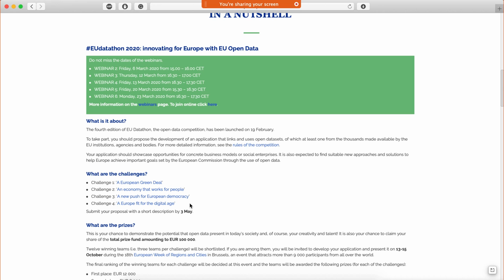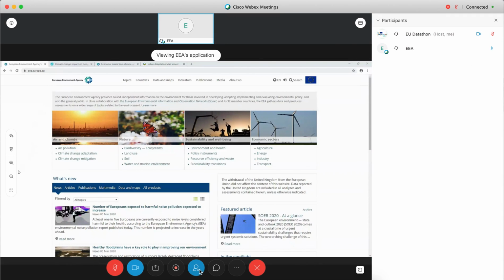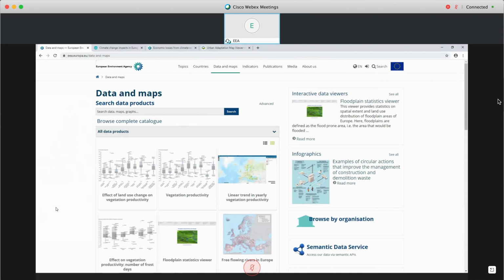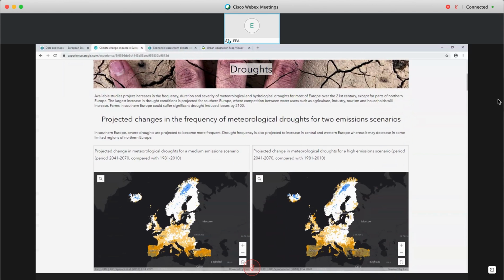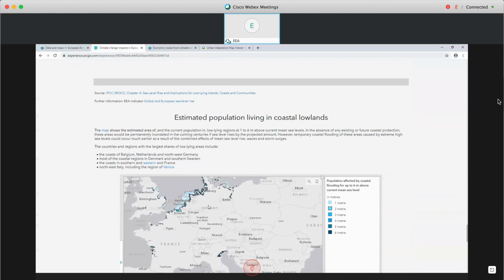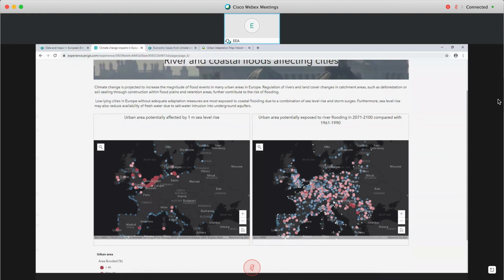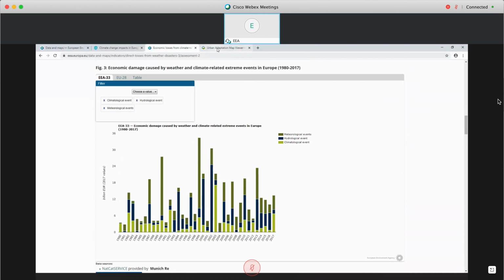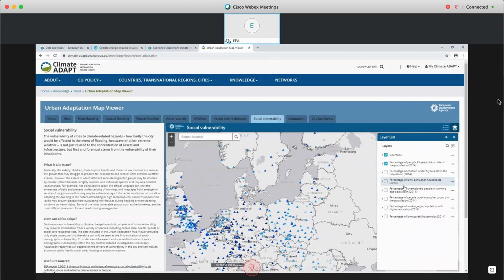EU Datathon 2020 - Webinar dedicated to data from the European Environment Agency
This webinar, held on 28 February, highlights the European Environment Agency who presents potential datasets for the first challenge of EUdatathon 2020. There datasets are suitable for the Challenge 1 'European Green Deal'.

Data on Economic losses from climate-related extremes in Europe available for EEA-33 member countries in form of graphs or tables